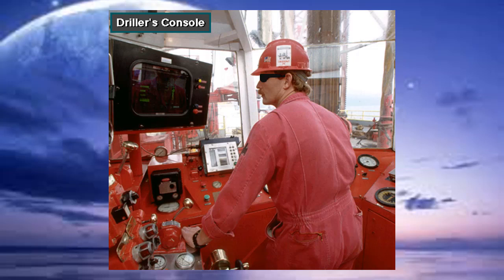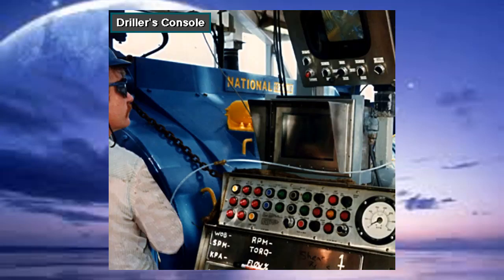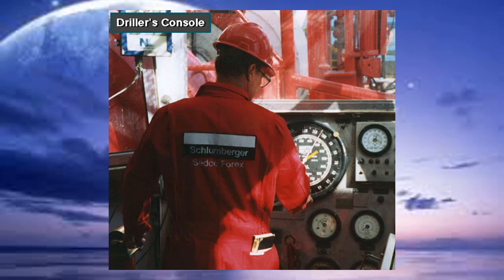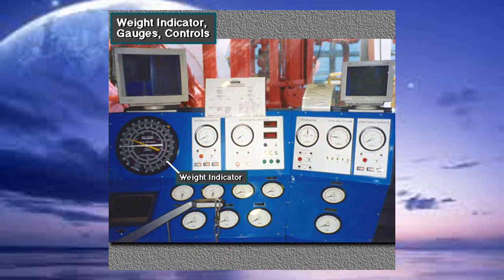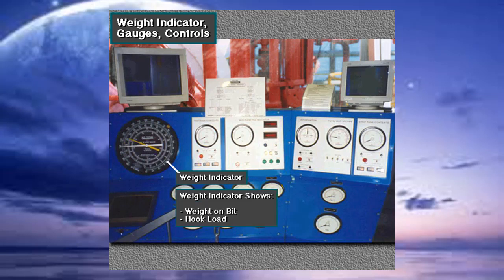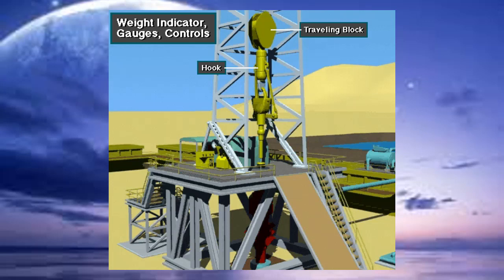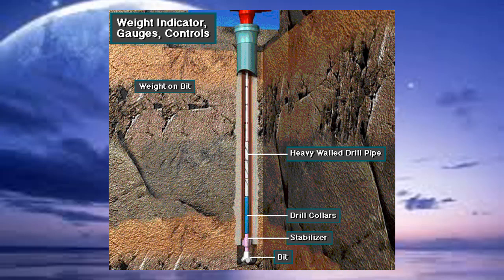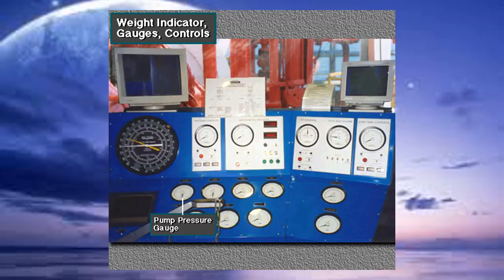controls for equipmemt 🔥 drilling rig lessons